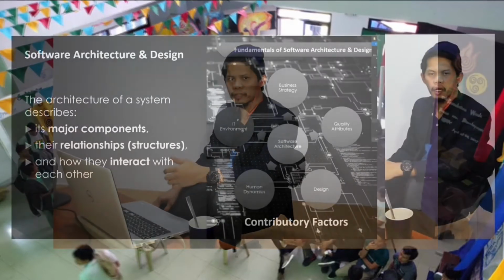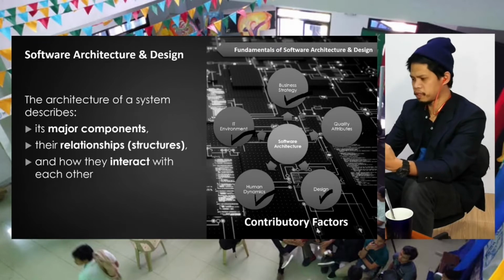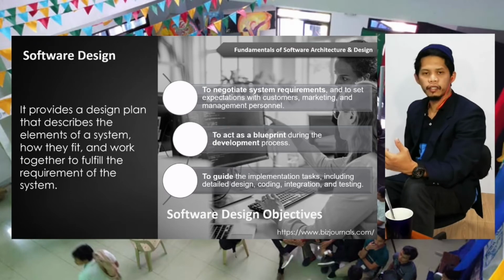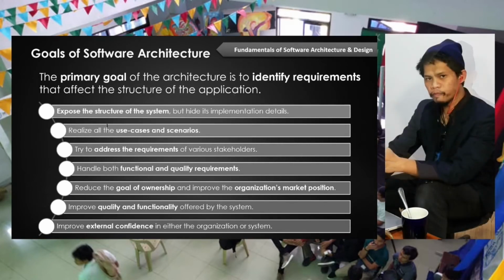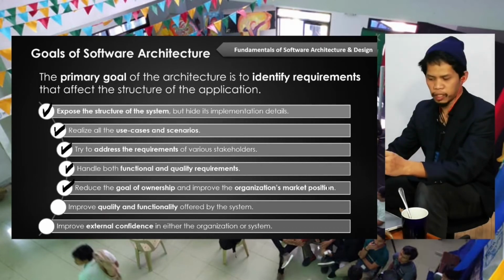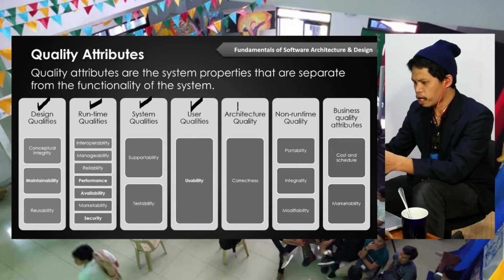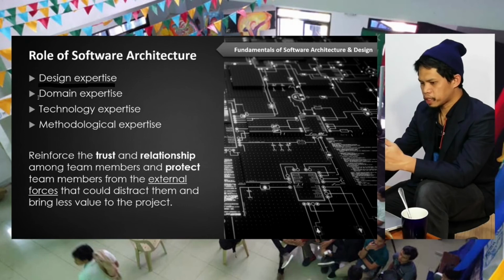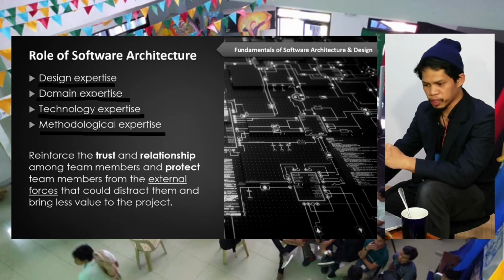Fundamentals of Software Architecture and Design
by Code Working (Lucman Abdulrachman)

Outline:
- Definition and Importance of Software Architecture in Software System and Software Development
- Function and Part of Software Design in Software Development Process and Software Architecture
- Goals of Software Architecture that affects the structure of Application
- Quality Attributes of the System that needs to be addressed by Software Architecture
- Role of Software Architect in a Software System and Development Team